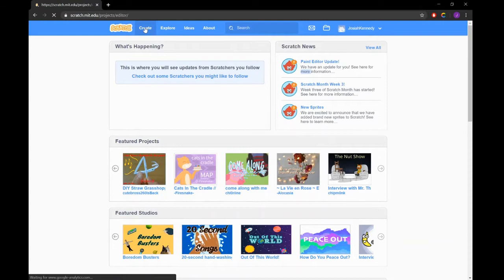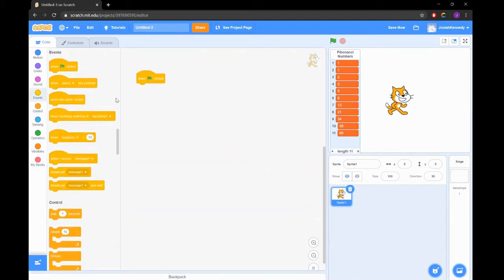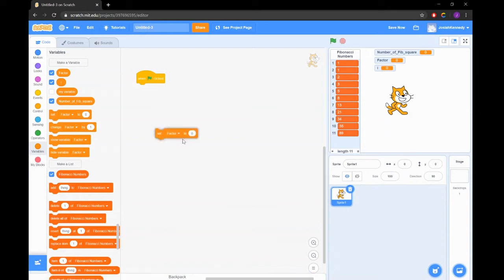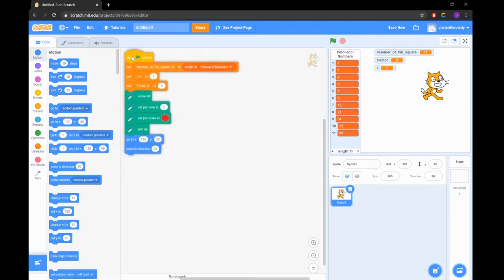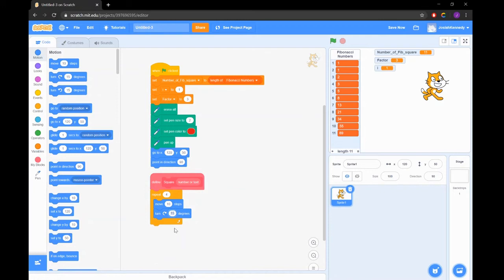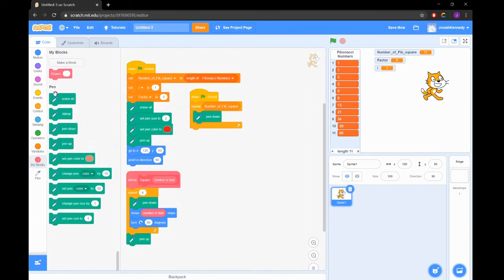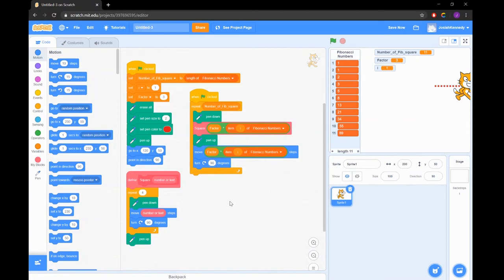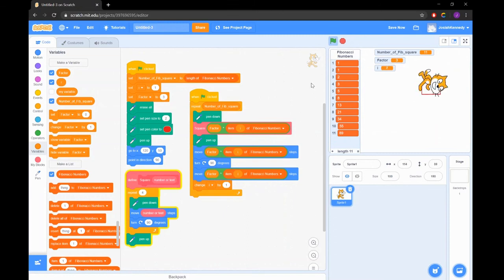Scratch Fibonacci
Learn how to code the Fibonacci sequence with Scratch! How can you change the code to make different patterns? Can you replicate another pattern from nature?